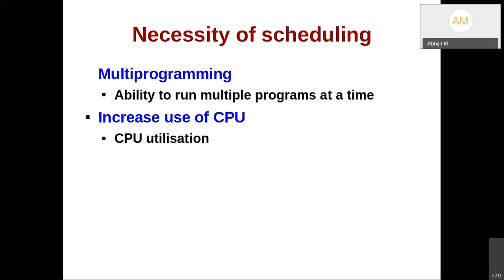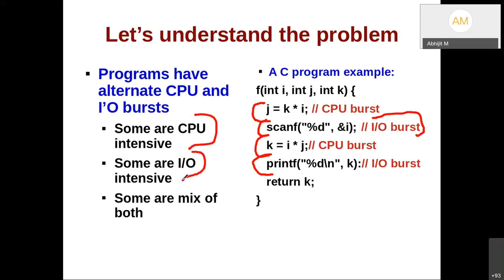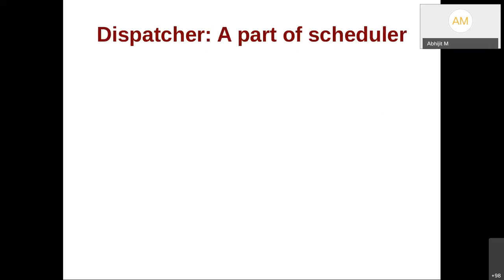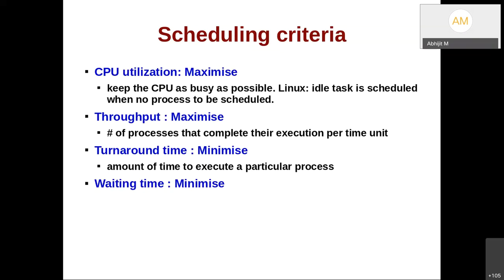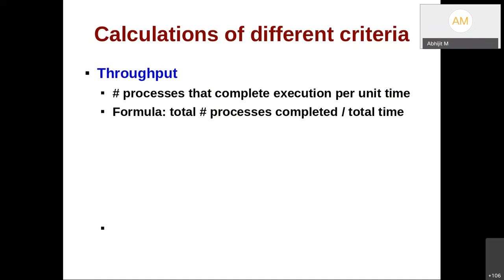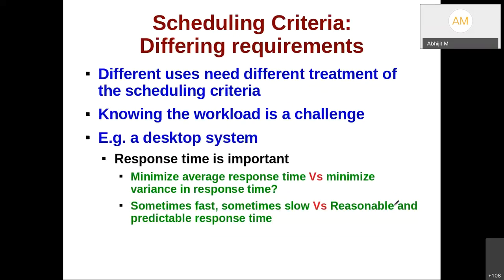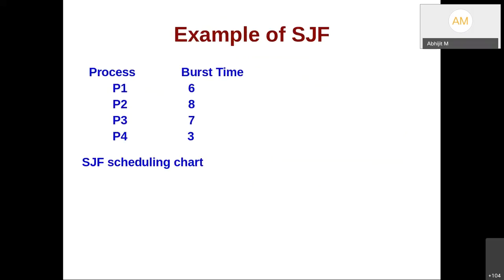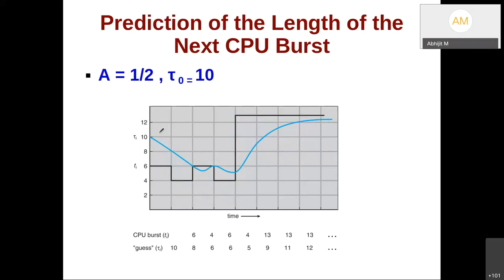Div1 Scheduling 1 20210406 0634 1